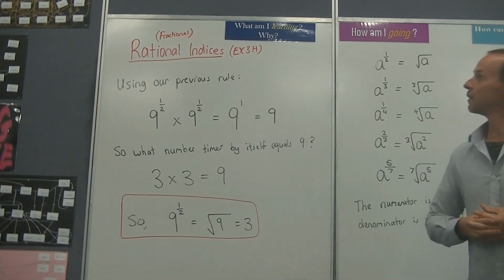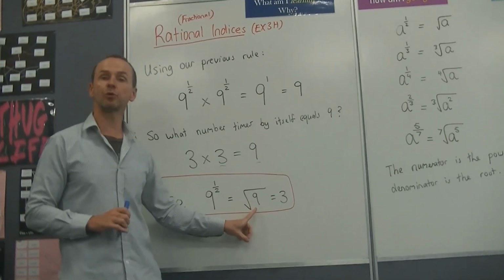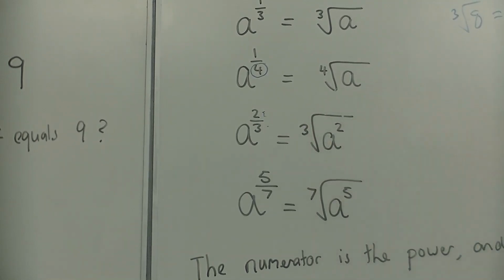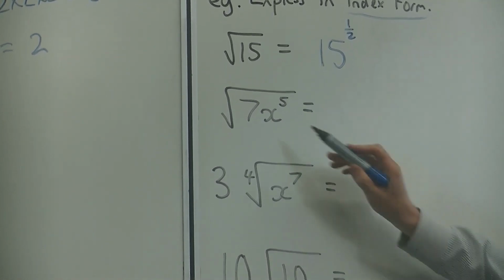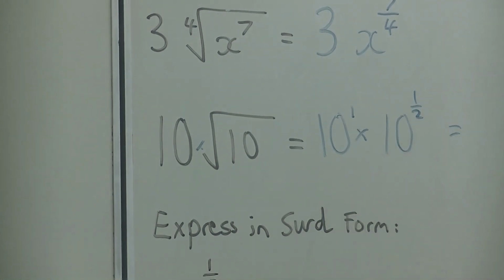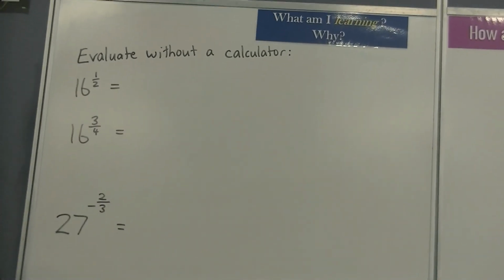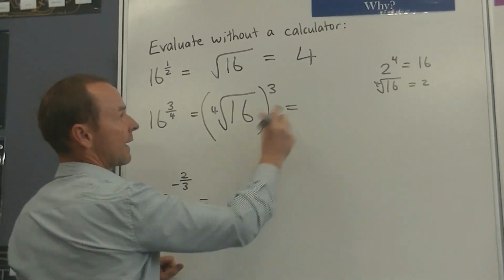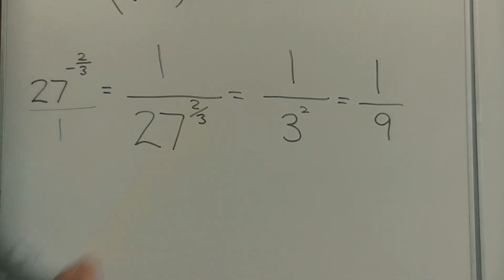Rational (Fractional) Indices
Fractional Indices
Mr Barclay's Pre-Methods class